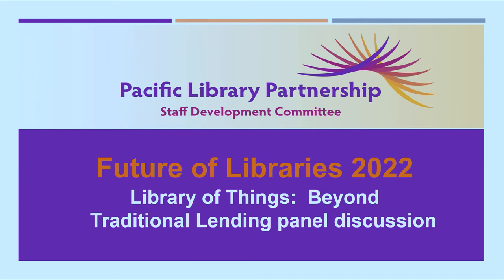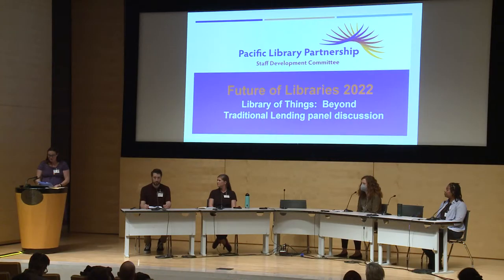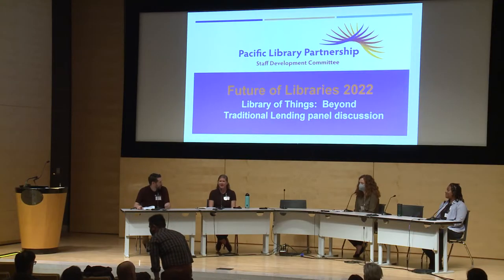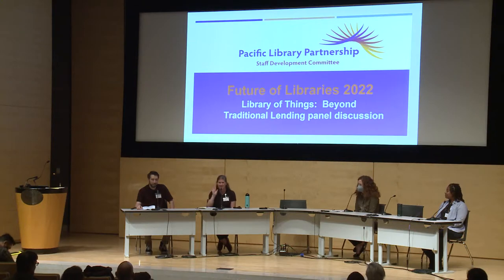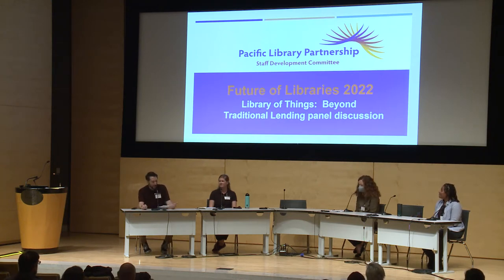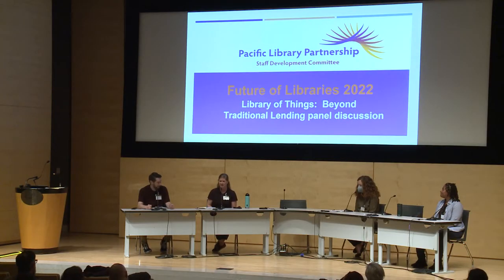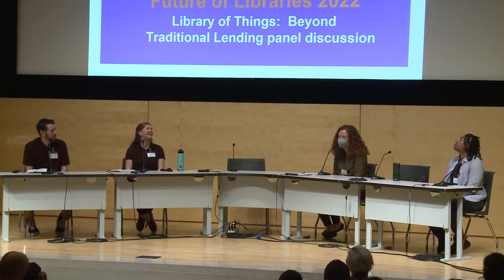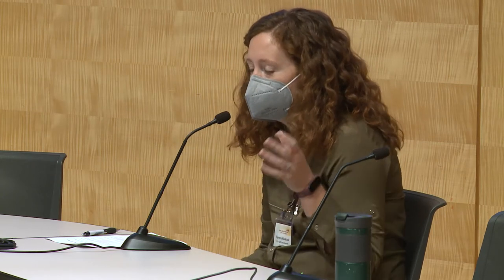Future of Libraries 2022 Conference: Expanding Your Toolbox for a Changing World (6 of 7)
Library of Things: Beyond Traditional Lending ~ Moderated by Thomas Fassett
     * Tierney Alvarado, Librarian, Livermore Public Library
     * Thomas Fassett, Librarian, Sunnyvale Public Library
     * Rainn Shaw, Senior Library Assistant, Oakland Tool Library
     * Megan Stroup Tristao, Adult Services Librarian, Santa Clara City Library